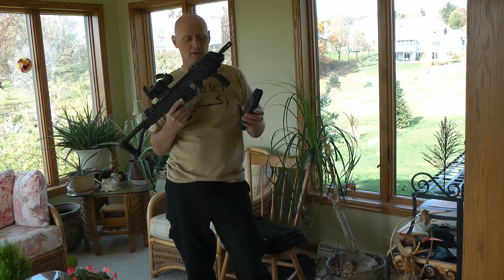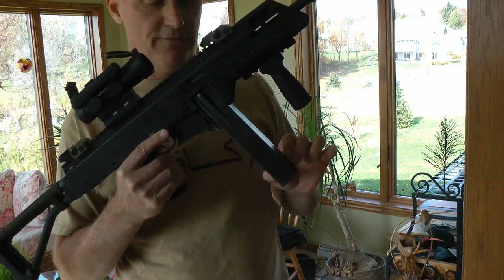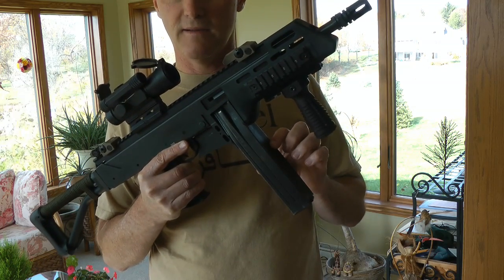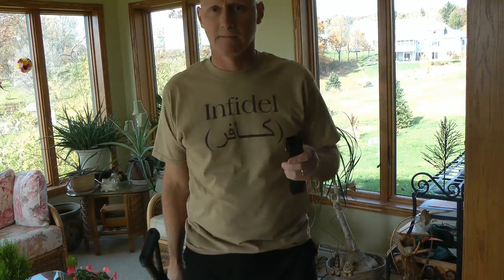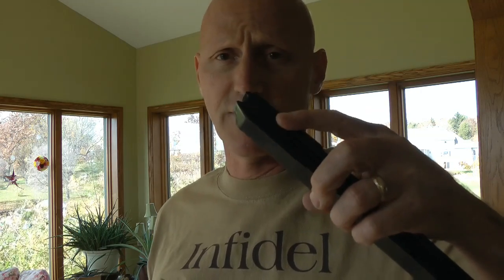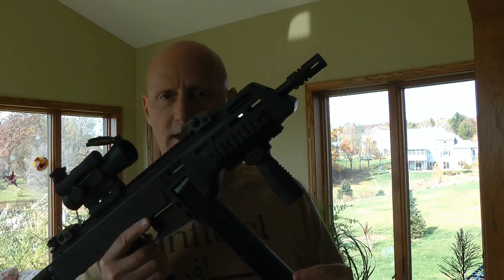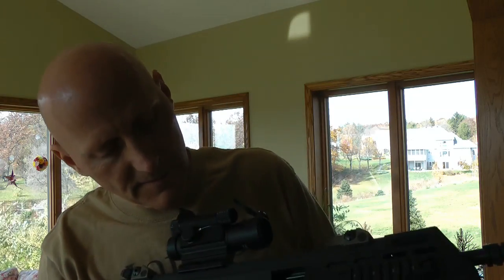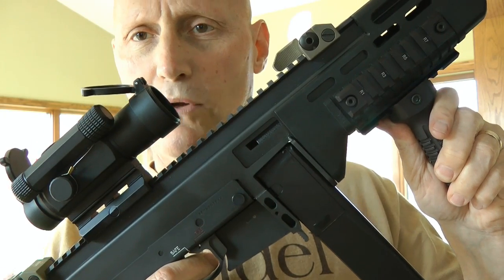Sten Mag Modification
Modification of my sten mag for my Lage Max 31 upper. Includes shooting test.